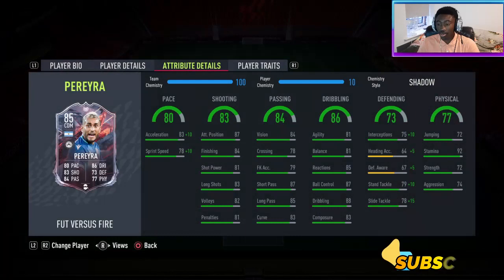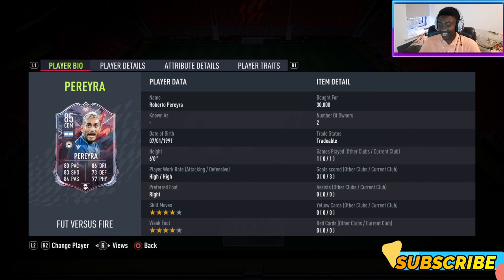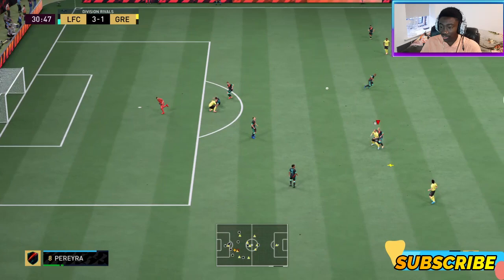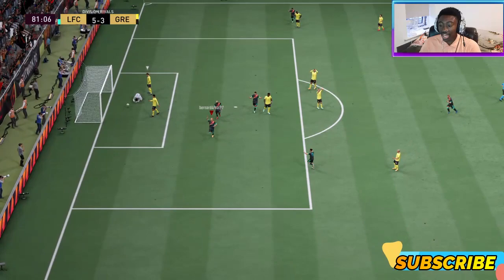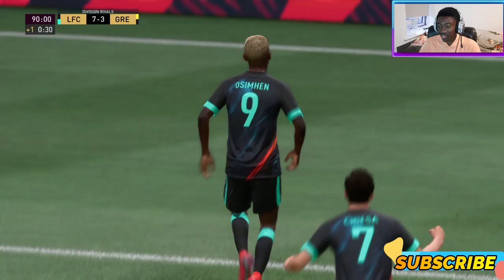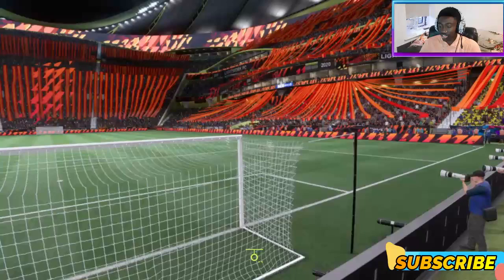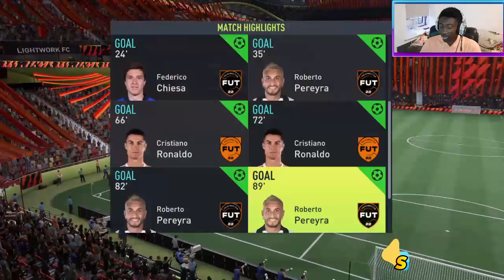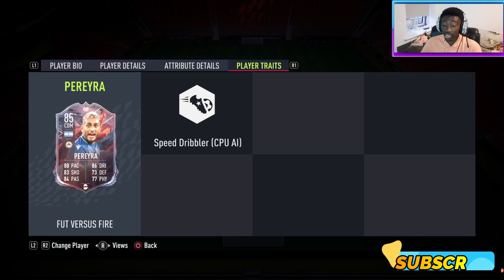PEREYRA FREEZE VERSUS | FIFA 22 PLAYER REVIEW